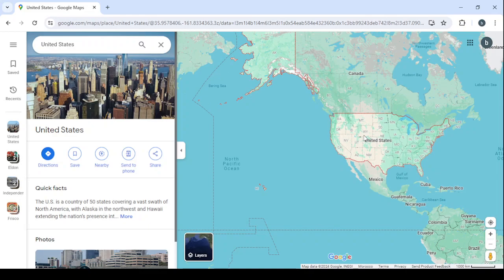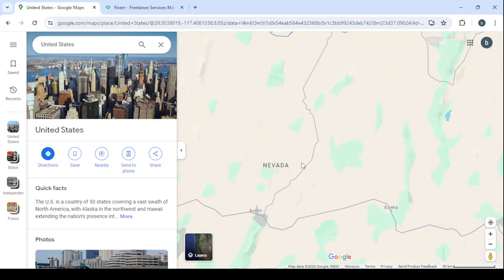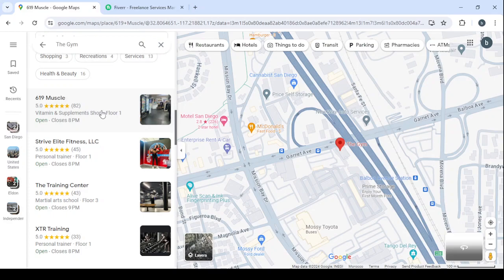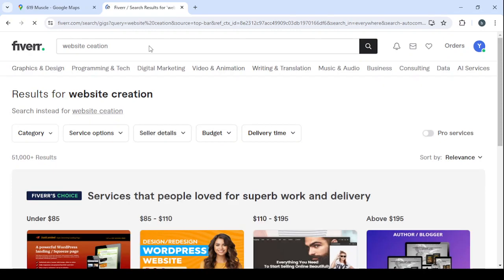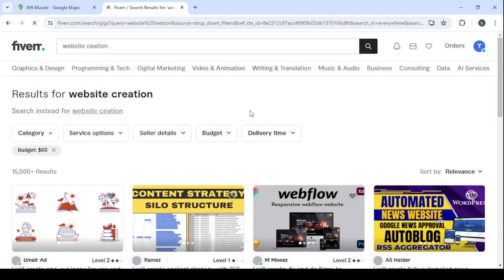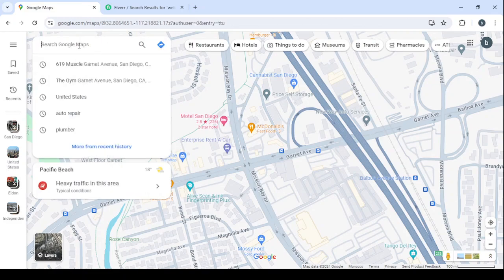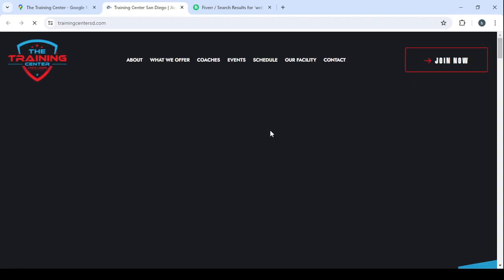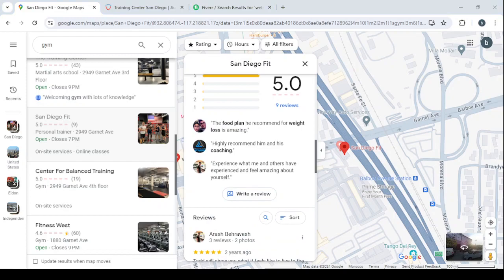How to Get Rich Using Google Maps: Complete Money-Making Guide! 2024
in this video we discuss :

Making Money with Google Maps: A Comprehensive Guide to Profitable Navigation" is a step-by-step tutorial designed to help you tap into the earning potential of Google Maps. Whether you're looking to start a side hustle or build a full-fledged business, this guide covers everything you need to know. From leveraging local listings to offering navigation services, you'll discover easy-to-follow strategies, insider tips, and practical advice for generating income using this powerful tool. Get ready to turn your map skills into a lucrative opportunity with this complete money-making guide!